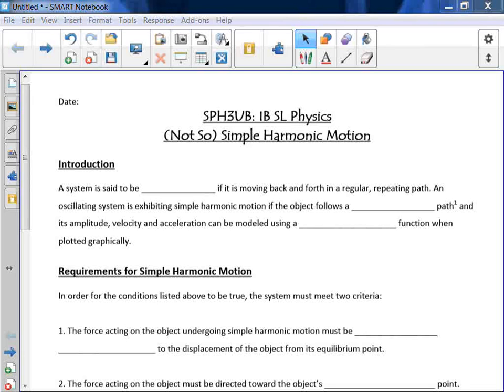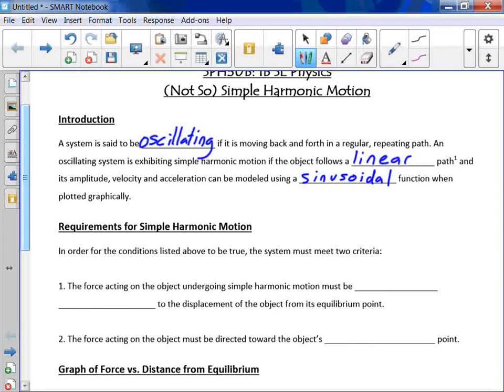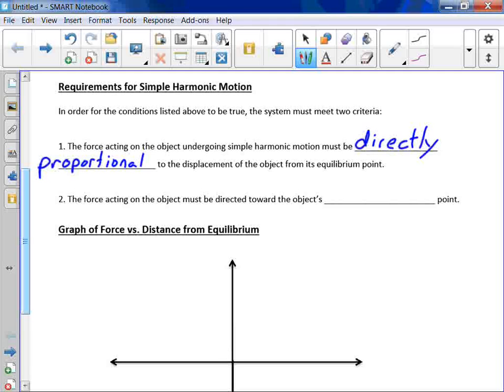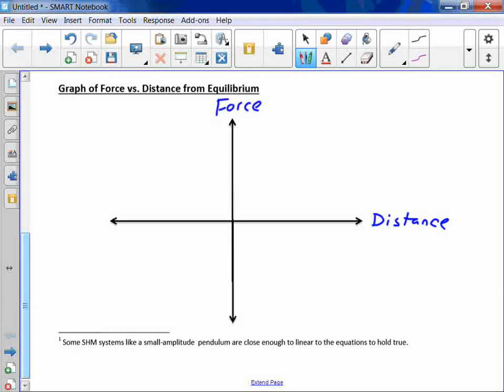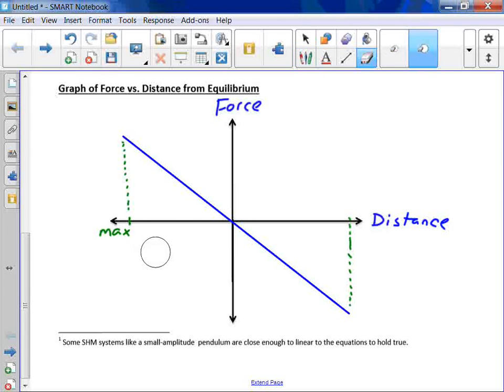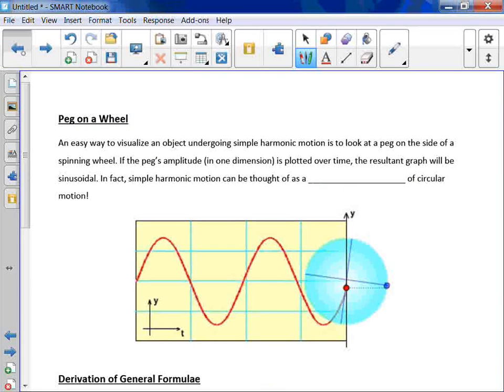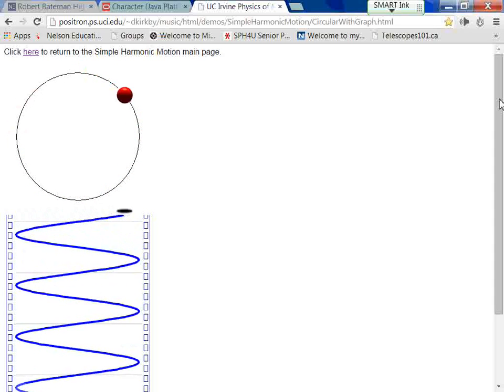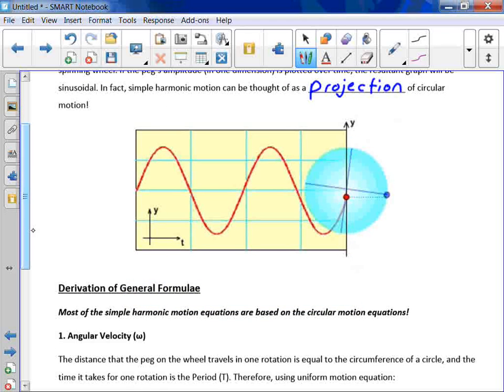Simple Harmonic Motion Intro Video Part 1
In this video series, I explain high school level simple harmonic motion.